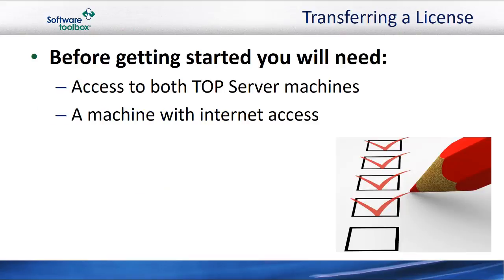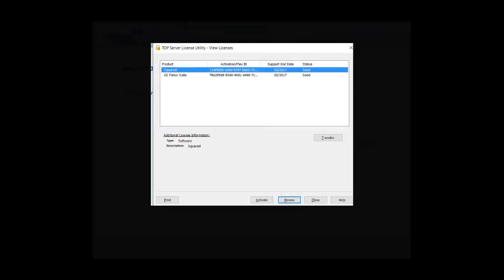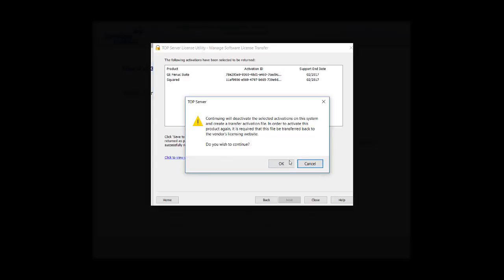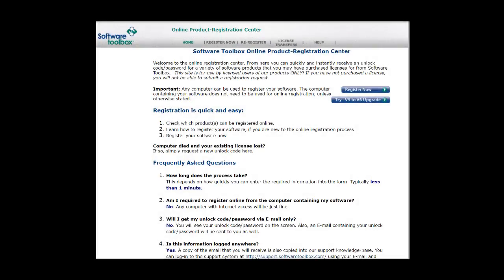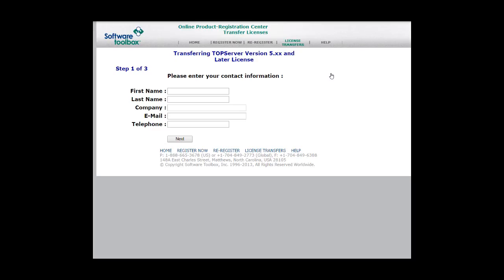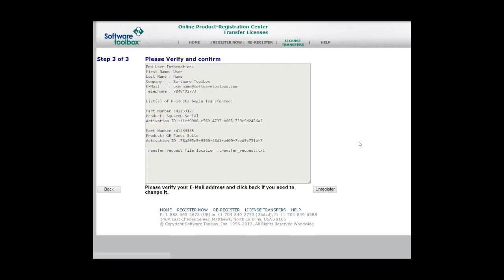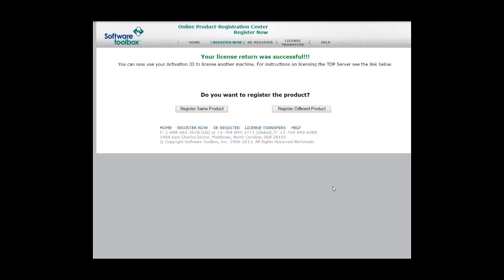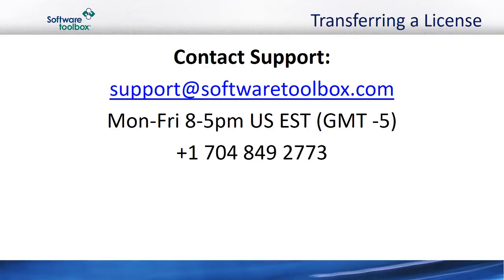Transfer a TOP Server V6 for Wonderware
How to transfer a TOP Server V6 for Wonderware software license between machines